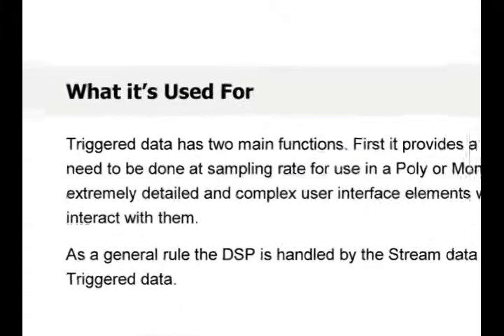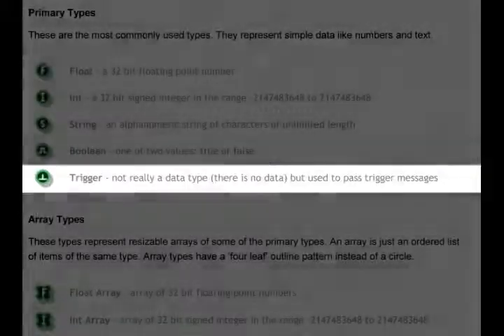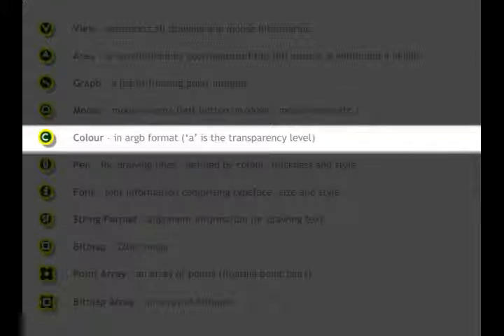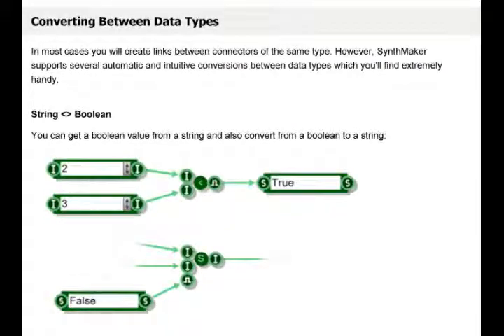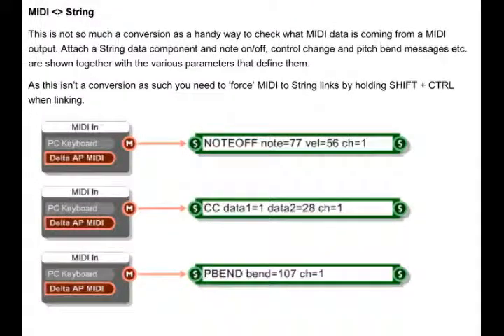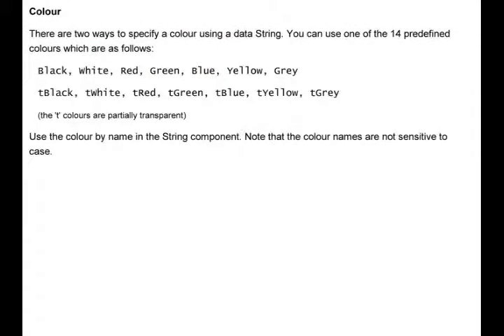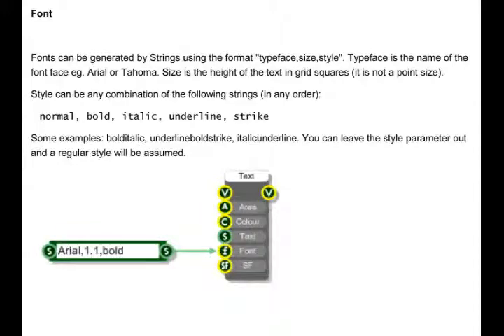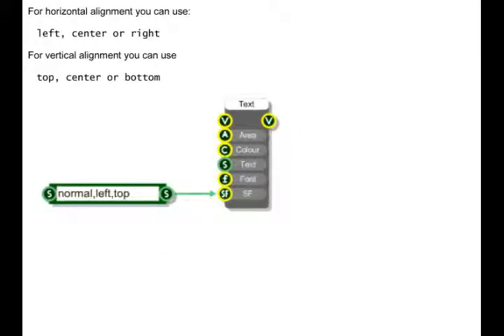CH_05_PT_2_OF_2